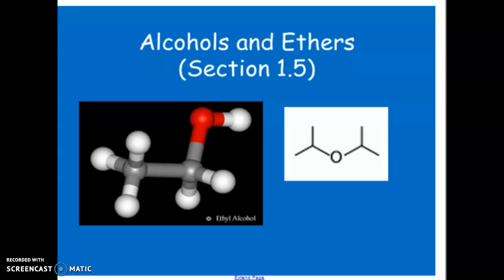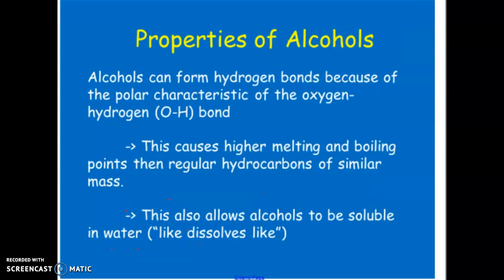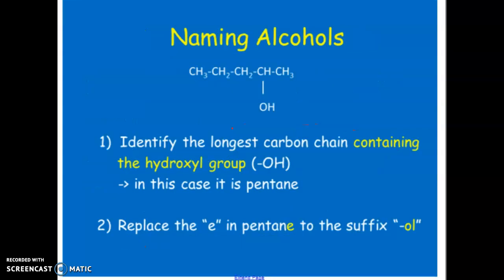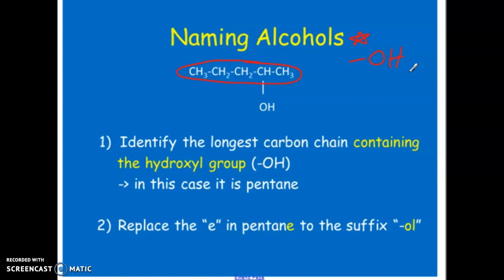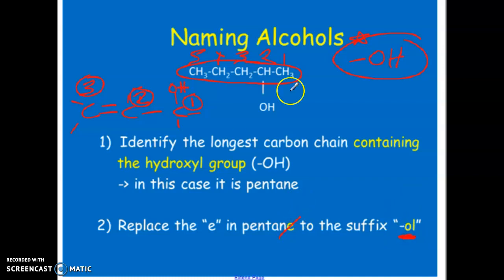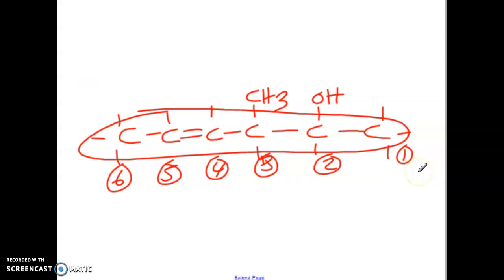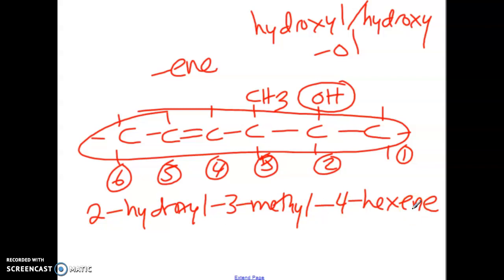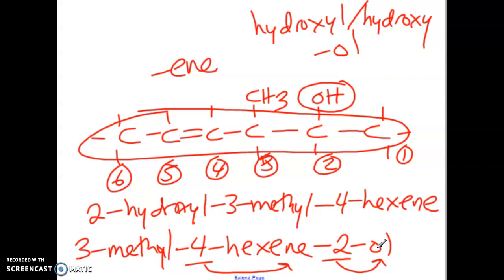alcohols and ethers part 1